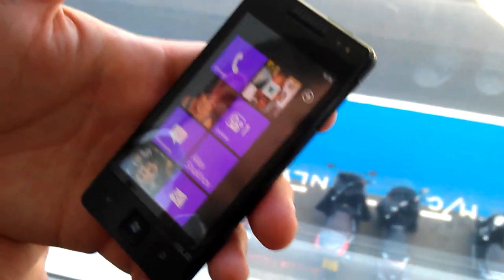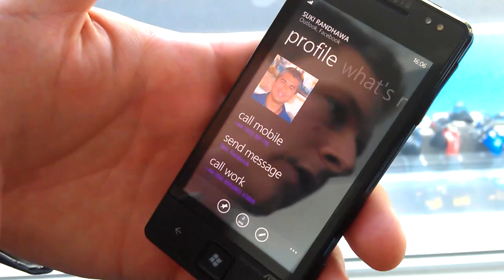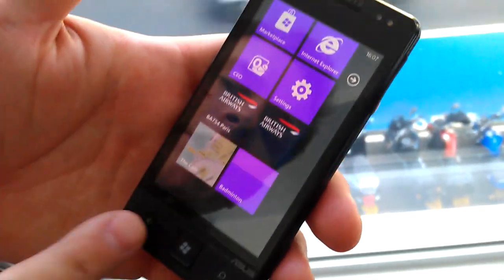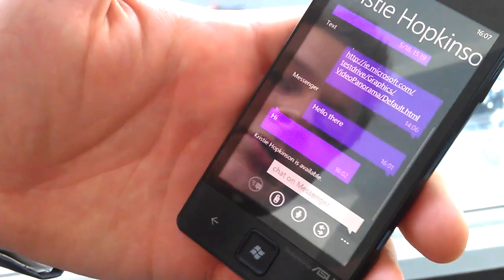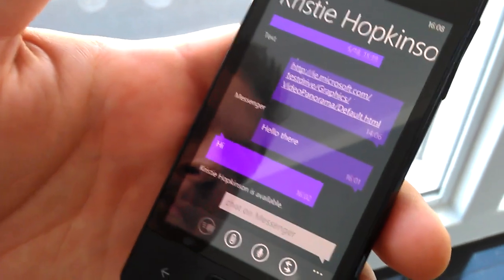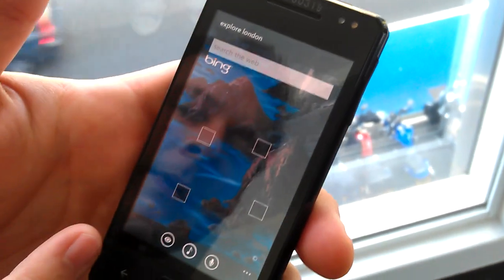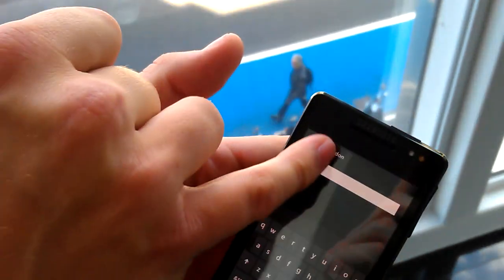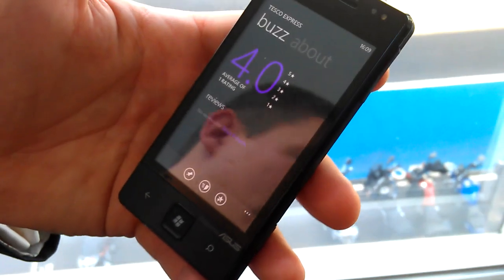Windows Phone 7 Mango update hands on part 1